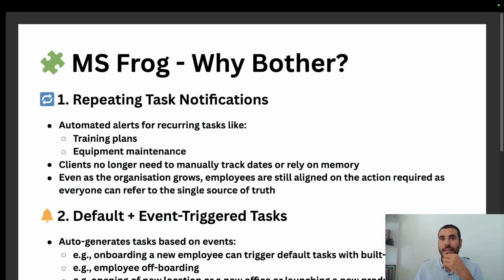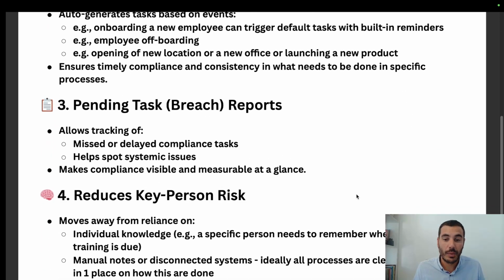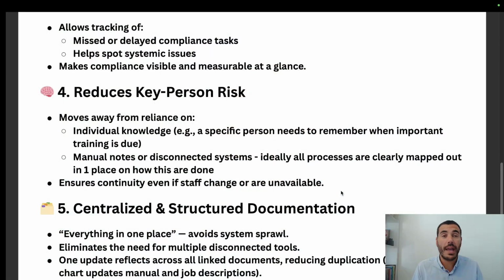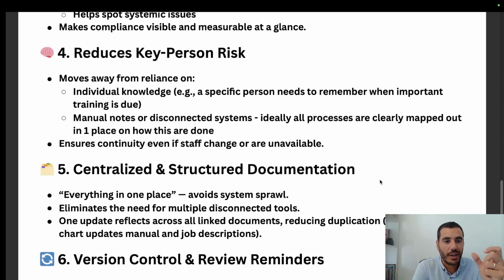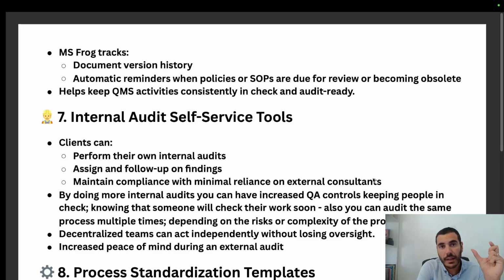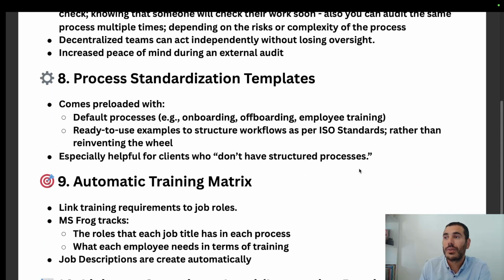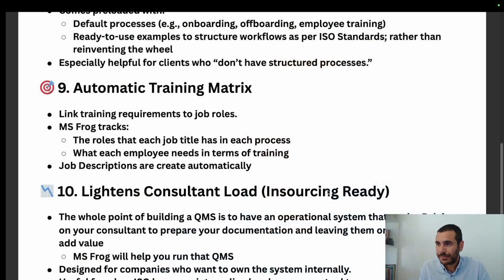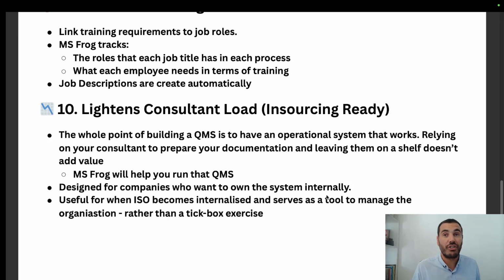MS Frog - why bother?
Here are the 10 reasons/functions that will make you want to purchase MS Frog.